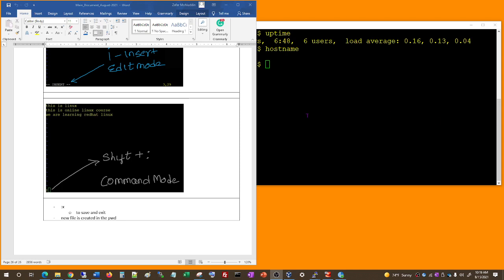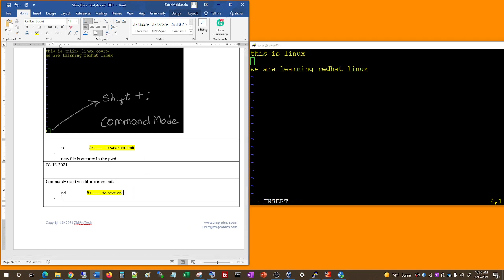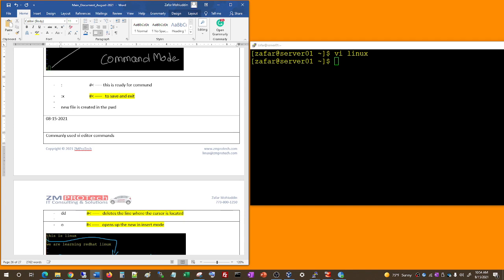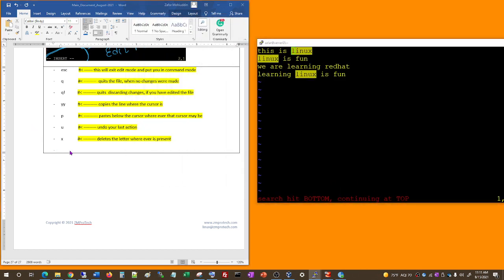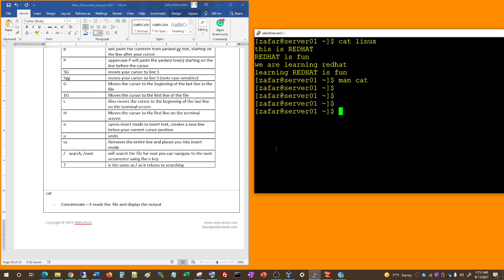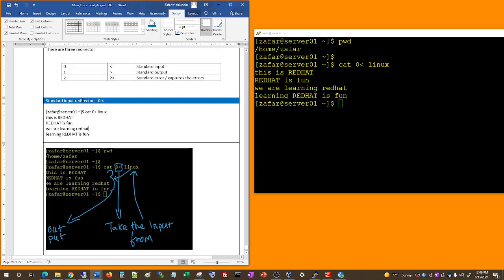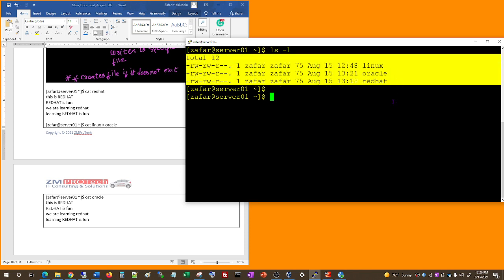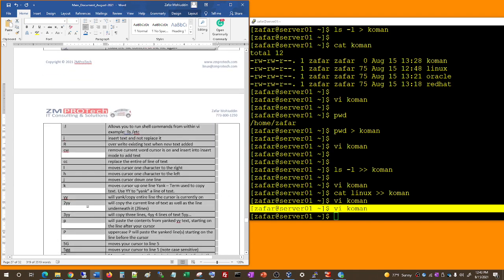ZM PROTech Linux Academy 08-15-2021 0323 by Zafar Mohiuddin